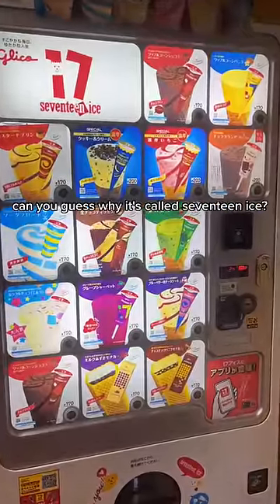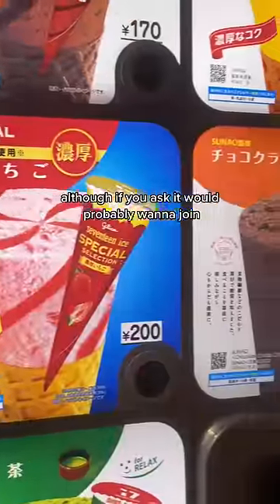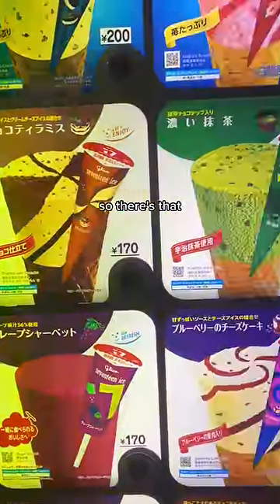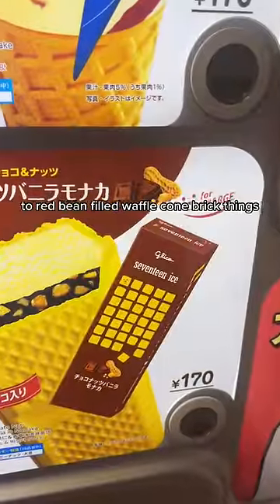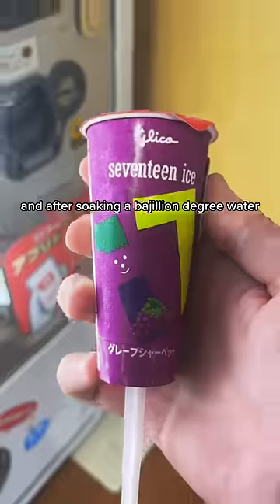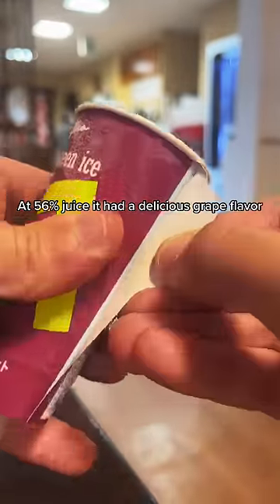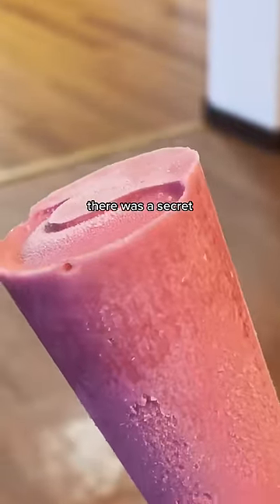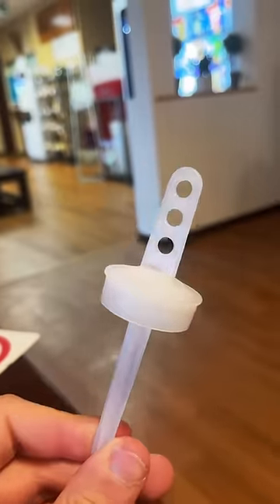Hot Springs + Ice Cream = Heaven ♨️